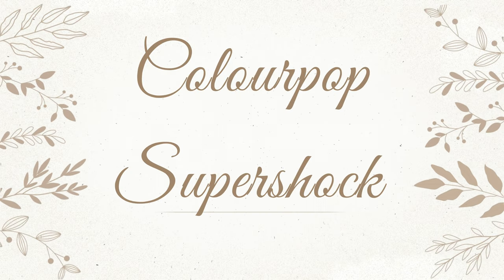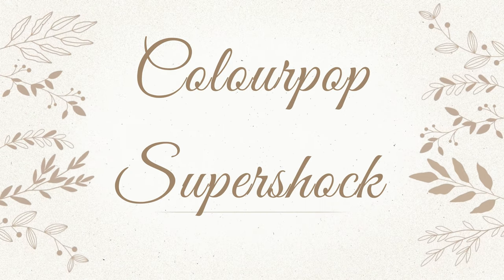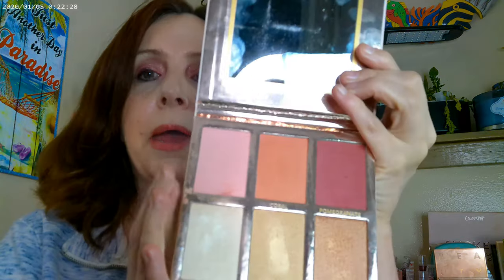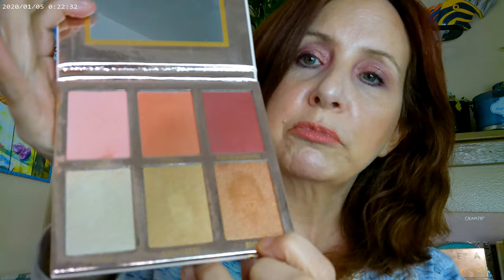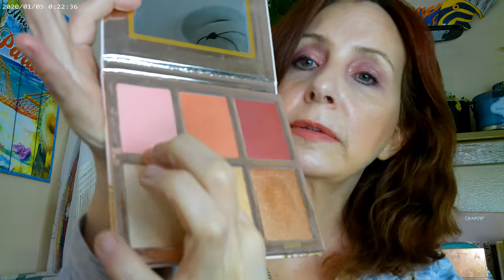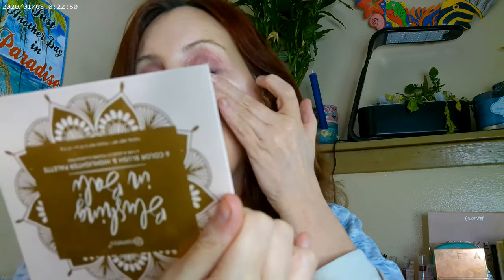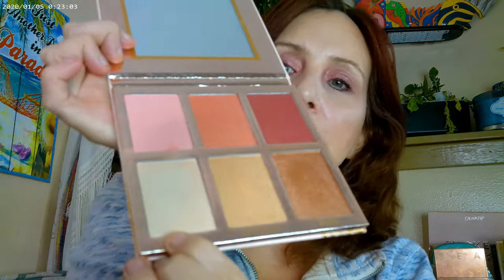Colourpop Supershock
Loreal True Match Nude 0.5-2.0, Colourpop Concealer, Colourpop Flexitarian Highlighter , BH Cosmetics Blushing in Bali , , Essence Curl and Volume Mascara, Hourglass Ambient Palette, Colourpop Once Upon a Dream Shadow, Colourpop Never Grow Up Shadow, Colourpop Hello Kitty Three Pack Lip Gloss,, FourthRay Beauty Glisten Spray, Colourpop It's a Dream Gel Eyeliner Vault, NYX Thick It Stick It Light Ash Brown